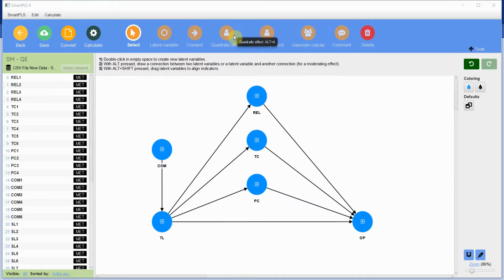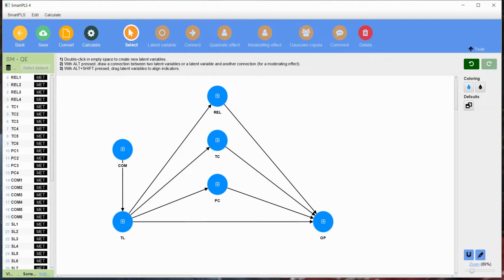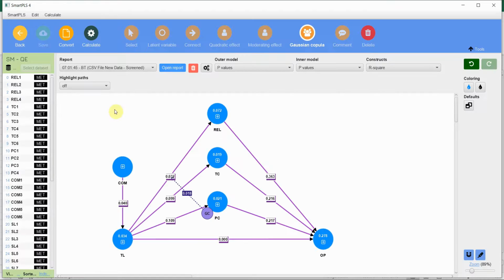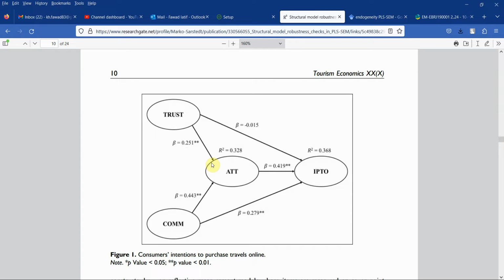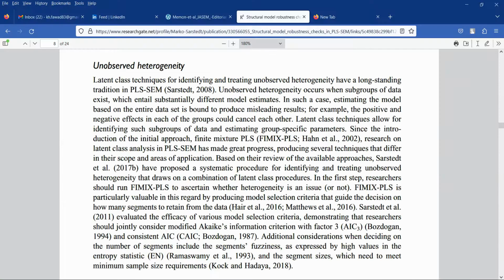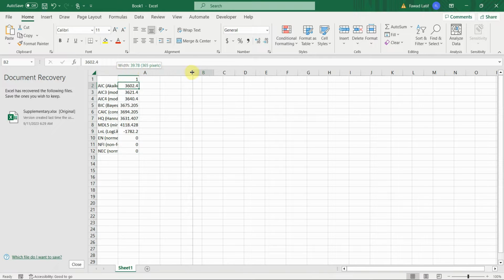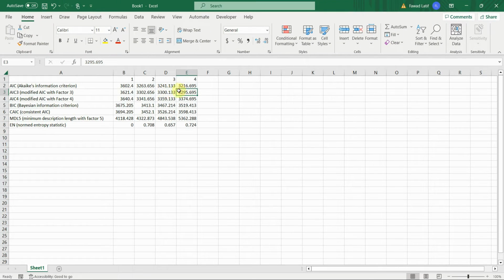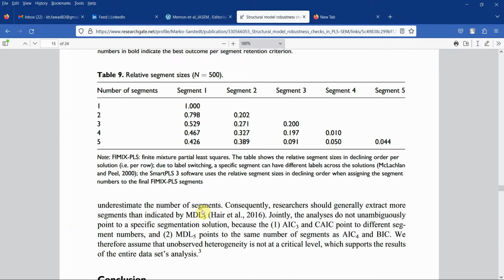Robustness Checks using SmartPLS4 - Linearity - Endogeneity - Heterogeneity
In this video titled: Robustness Checks using SmartPLS4, we will discuss how to perform structural model robustness checks that includes the assessment of Linearity, Endogeneity, and Heterogeneity.

The session is divided into three main sections, each addressing a crucial aspect of model assessment.

Linearity Assessment:
Learn how to check the assumption of linearity in Structural Equation Modeling (SEM) models. Understand the use of quadratic effects in SmartPLS, interpret P values, and confirm the linearity of relationships between variables.

Endogeneity Analysis:
Explore the assessment of endogeneity in your model using the Gaussian Copula approach. Follow a step-by-step guide to checking individual and combined relationships for endogeneity issues.

Heterogeneity Examination:
Gain insights into the significance of unobserved heterogeneity and its impact on model estimates. Discover the FIMIX procedure in SmartPLS for assessing heterogeneity. Understand the process of determining the optimal number of segments and interpreting model selection criteria.

By the end of this session, you'll be equipped with valuable knowledge and practical techniques to ensure the robustness of your structural model in SmartPLS4, covering linearity, endogeneity, and unobserved heterogeneity.

Contents
00:29 - Overview of the session
01:10 - Using quadratic effect in SmartPLS to assess linearity
02:30 - Confirming linearity when quadratic effects are insignificant
03:22 - Assessing endogeneity
09:07 - Introduction to unobserved heterogeneity and its importance
09:47 - Using finite mixture segmentation (FIMIX) in SmartPLS
10:30 - Determining the sample size for each segment